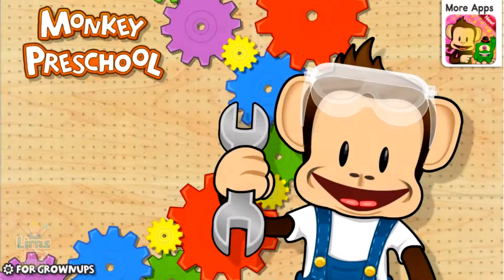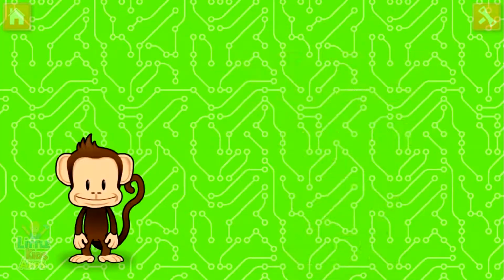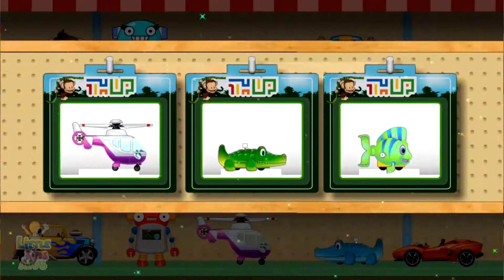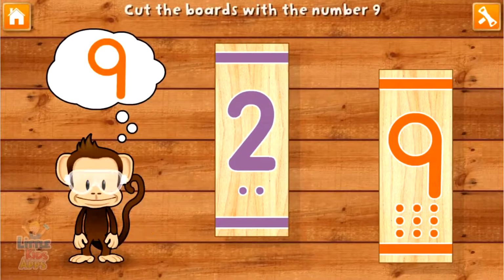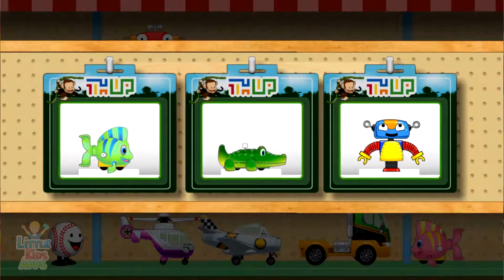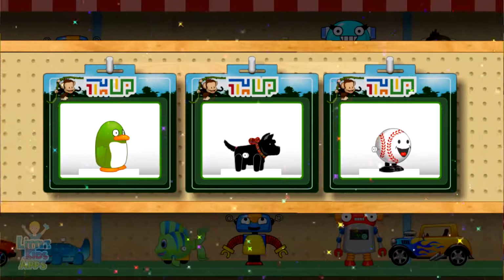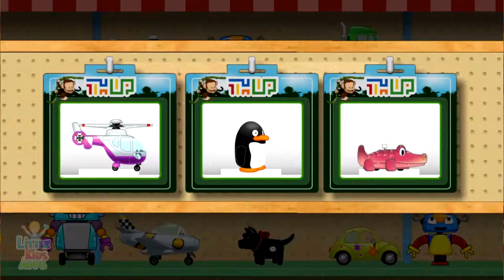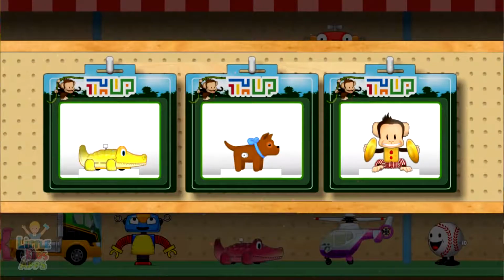Kids Learn Colors Letters Numbers with Monkey Preschool